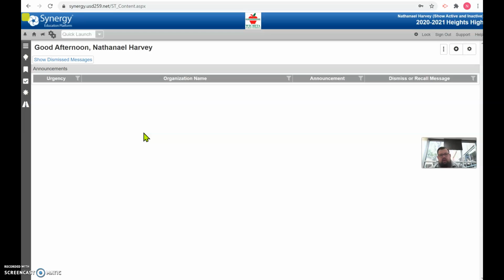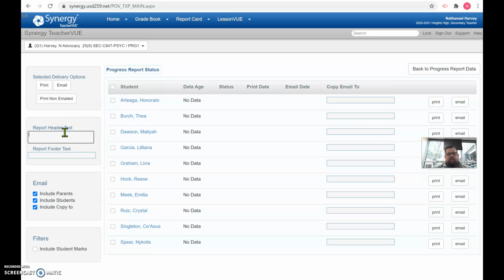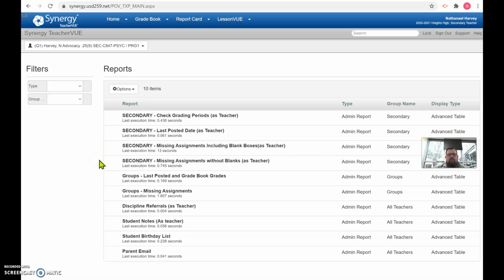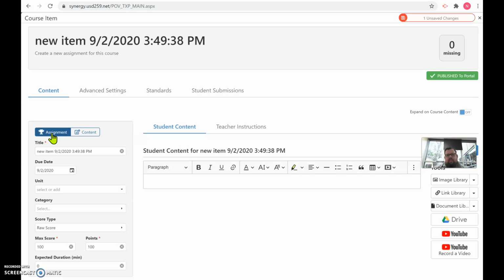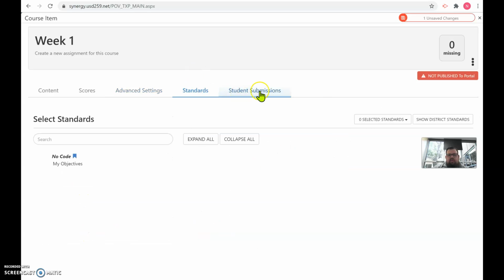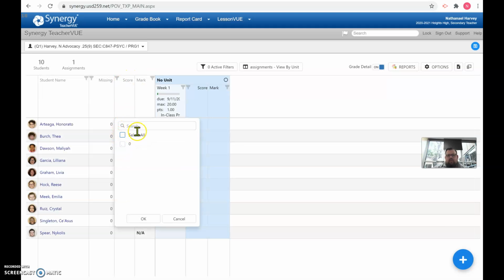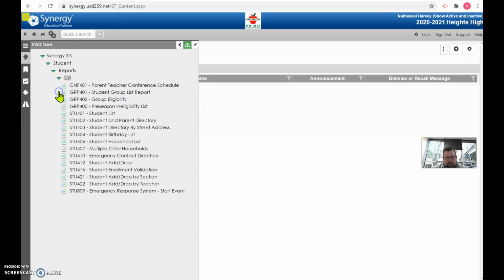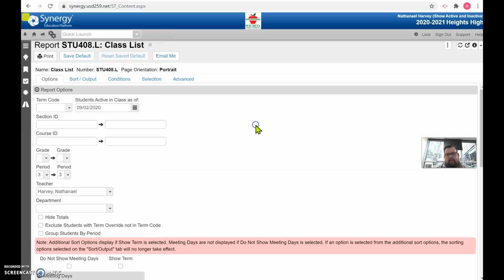Synergy Tips and Reports